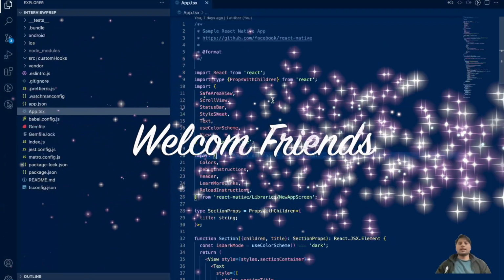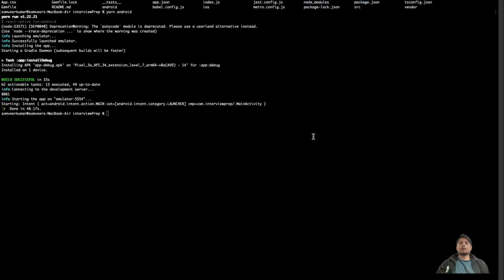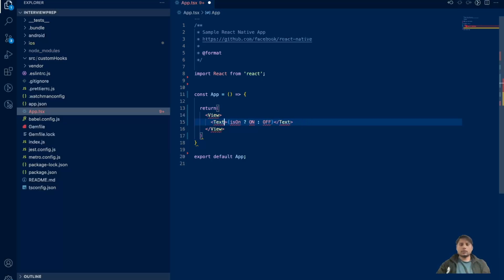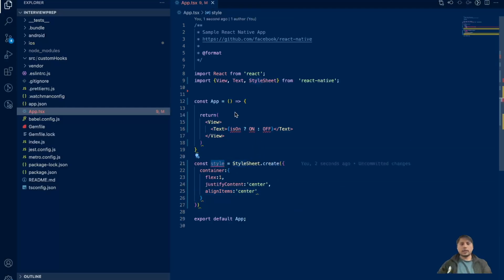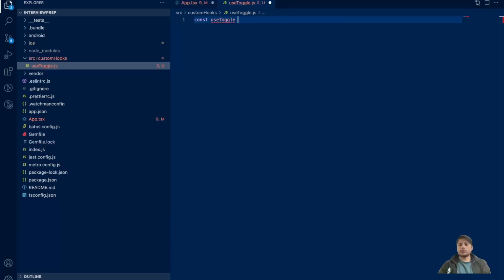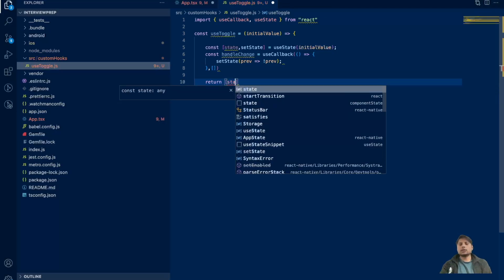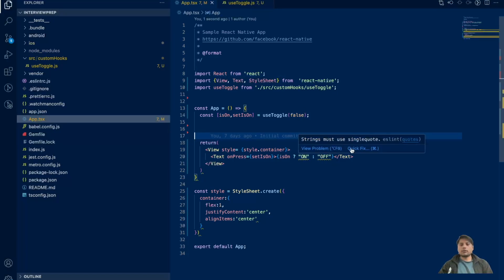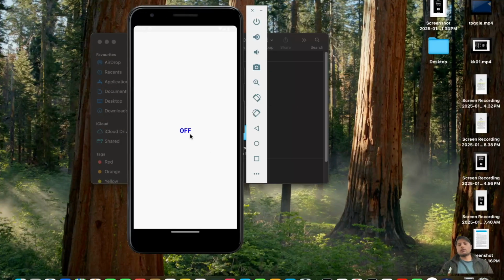Custom Hooks P09 - Optimise Number of Renders, state Updates, caching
use Cases
1. Toggling Visibility: Use it to toggle the visibility of components like modals, dropdowns, or side menus.

2. Accordion or Collapse Panels: Manage the open or closed state of collapsible panels.

3. Toggle between enabled/disabled or active/inactive states for buttons and switches.

4. Selection State: For single or multiple selections, such as toggling the selection of an item in a list

5. Password Visibility: Toggle password visibility in text input fields (show/hide password).

6. Toggle between light and dark mode in an application.

7. Trigger animations or transitions by toggling a boolean flag.

8. Retry Mechanism: Use it to force re-fetching of data or retry failed API calls.

9. Turn-Based Games: Toggle between player turns in a game.

10. Enable or disable debugging tools, logging, or developer-only features.